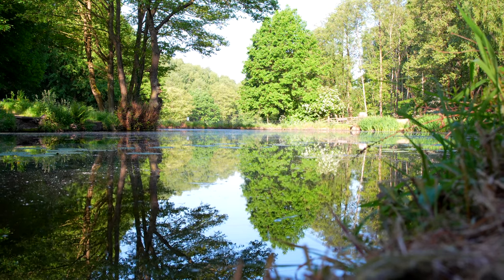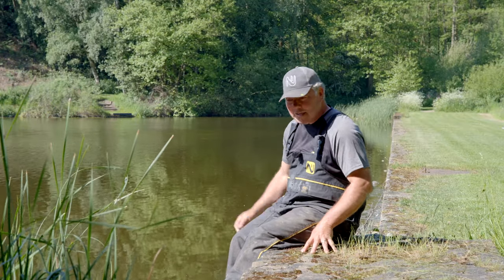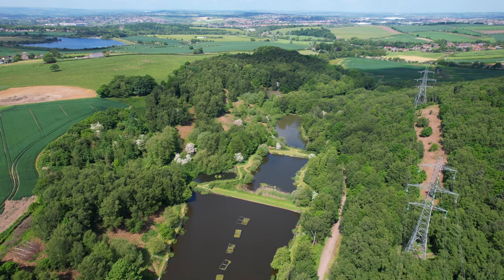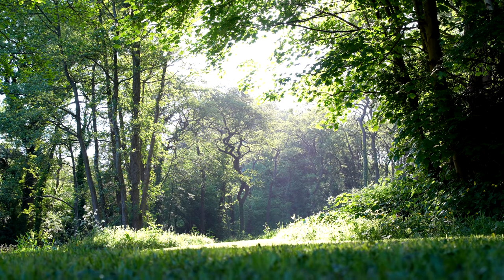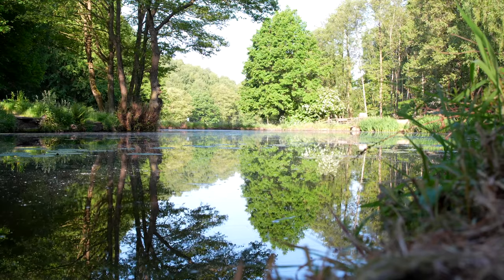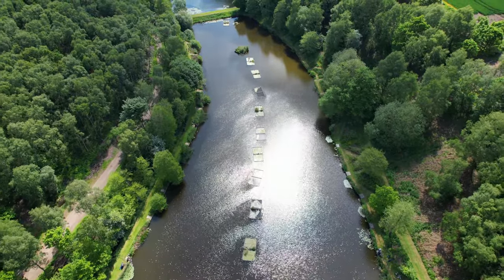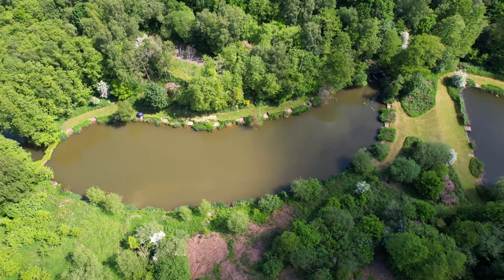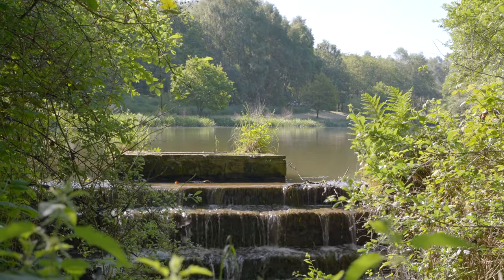Ravenfield Ponds | The Jewel In South Yorkshire's Crown!